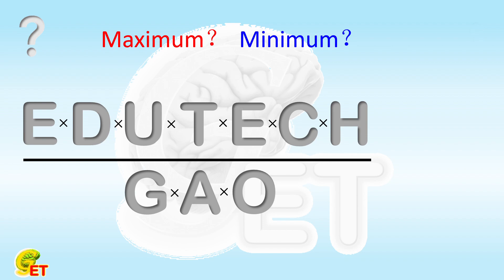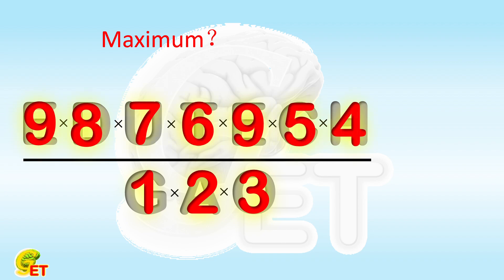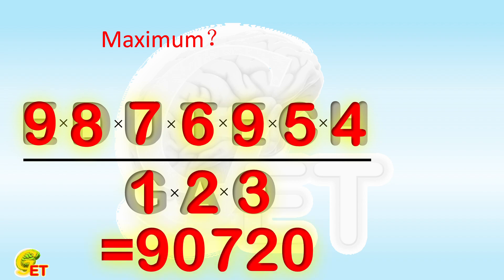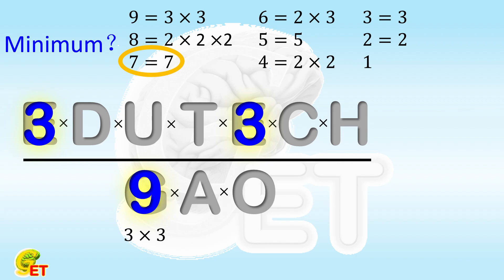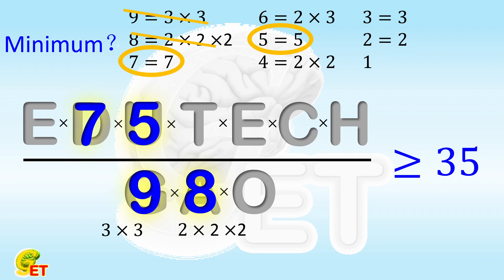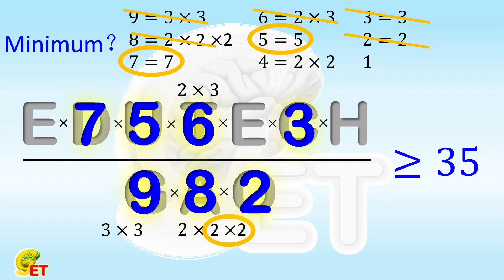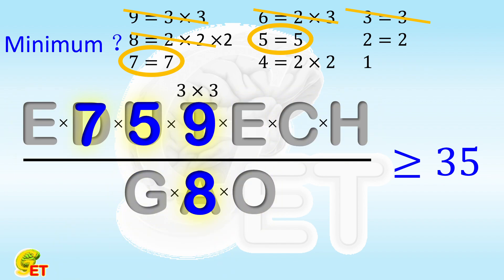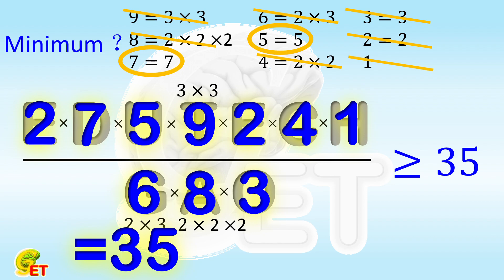GaoEduTech. 【Fun Math, 6th grade – 11】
GaoEduTech has 10 letters, of which E is repeated, so there are 9 unique ones in total. Each letter represents one of nine numbers from 1 to 9. If EduTech/Gao is an integer, what are its maximum and minimum values?